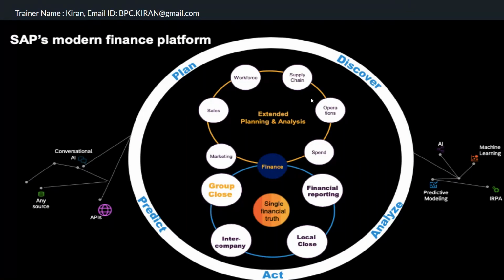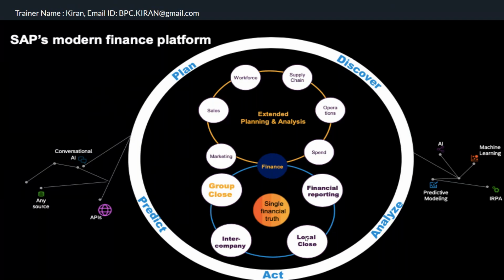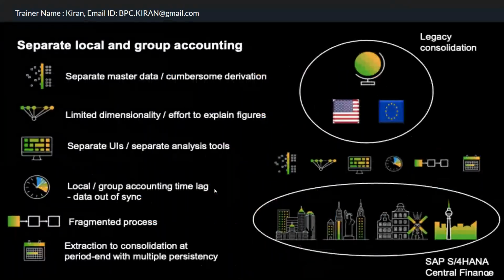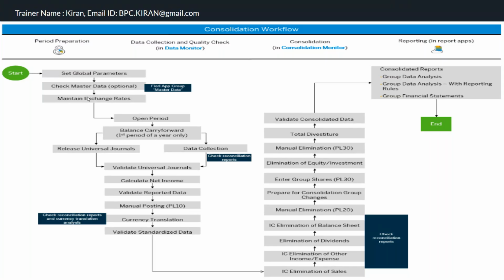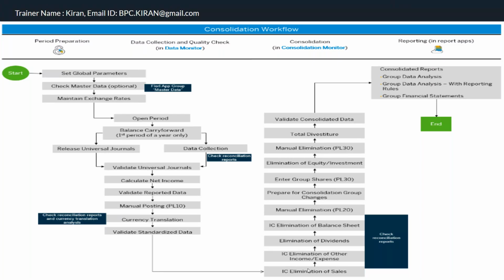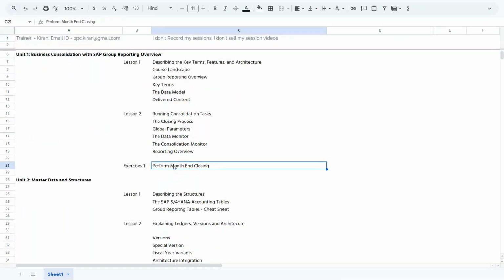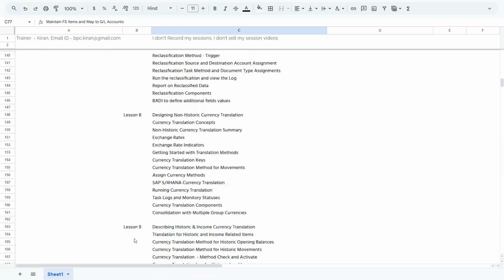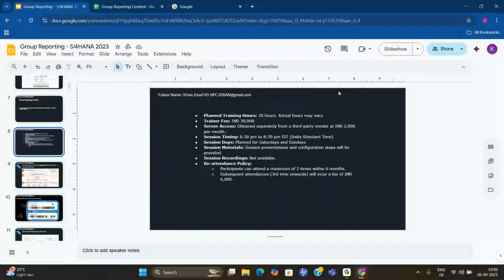S/4HANA Group Reporting Course: Full Content Overview (6th Sep, 2025)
Get a sneak peek into the S/4HANA Group Reporting course! This demo covers the essential content you'll learn, empowering you to streamline financial consolidation and reporting. Discover the core modules and gain insights into how this training can enhance your professional capabilities